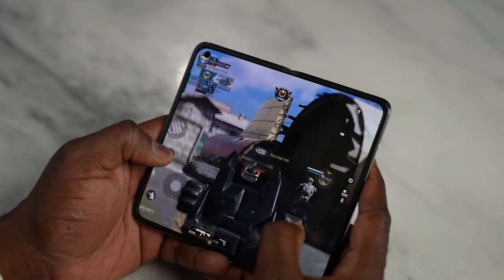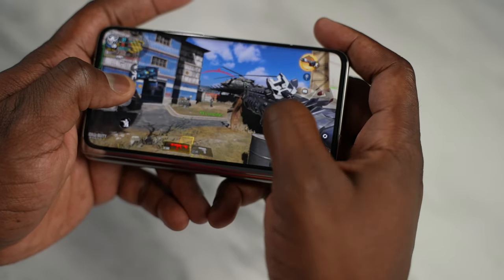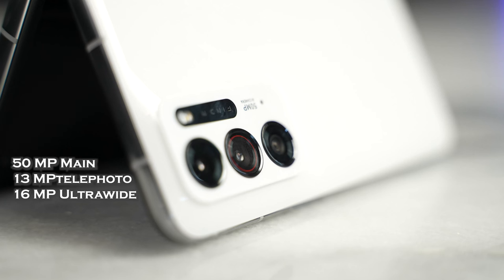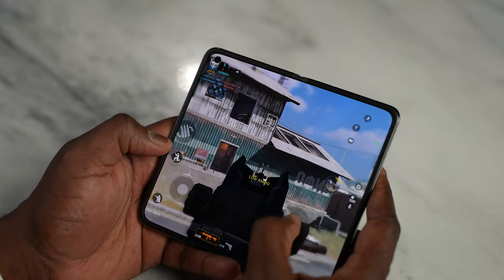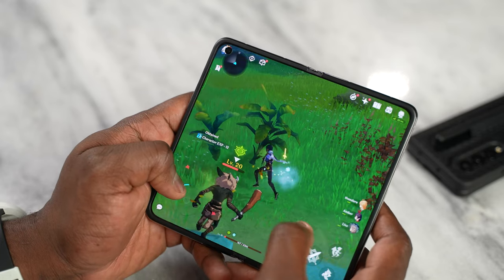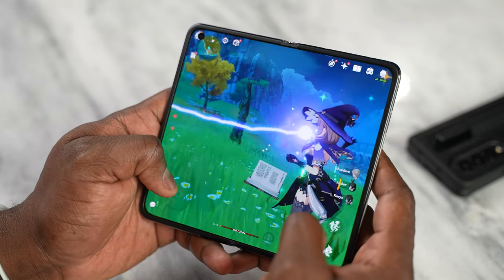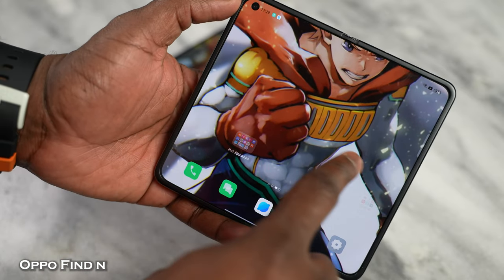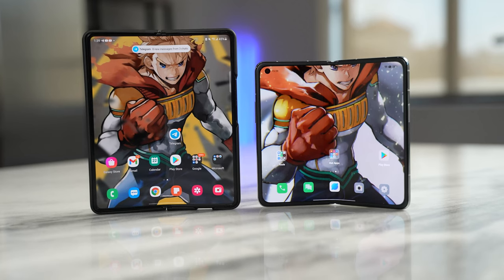Oppo Find N : Best Foldable phone of 2021?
How Well does the new Oppo Find N Stack up against the king of foldables the Galaxy Z Fold 3, when it comes to gaming? Let's find out.

Z Fold 3 S-Pen Case